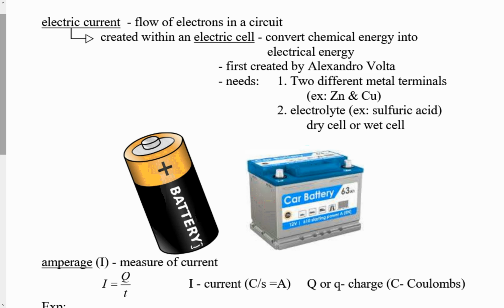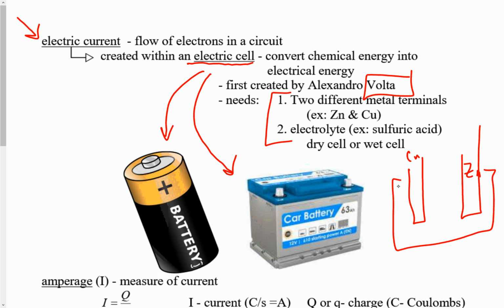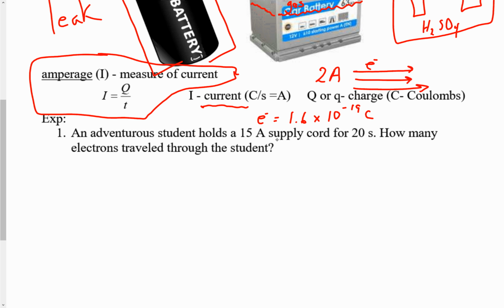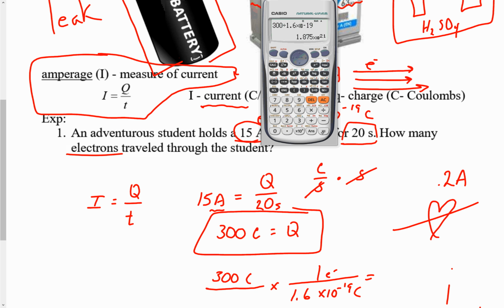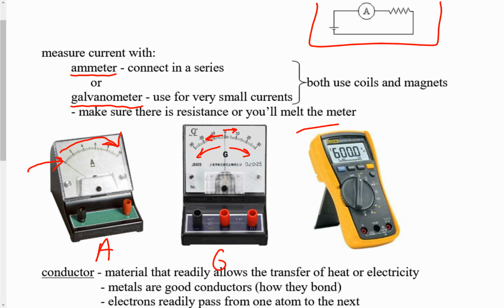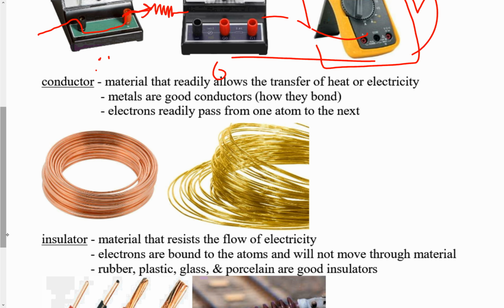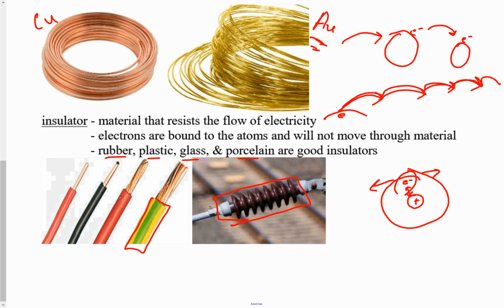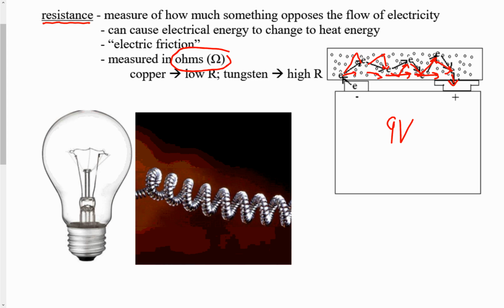Fundamentals of Charge and Electricity Part 2 (Ammeters and Current)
Going beyond static electricity, to the movement of charge. What makes a conductor and insulator.